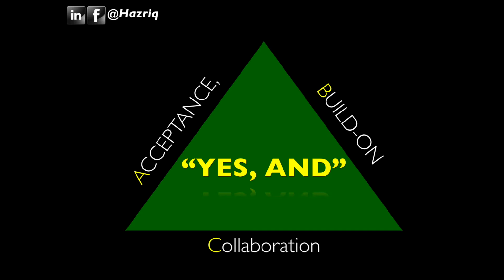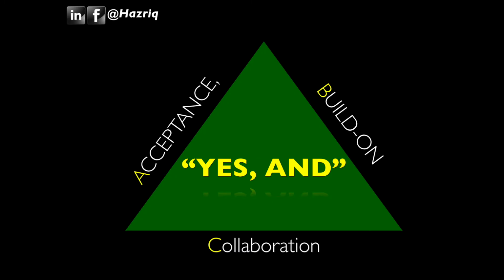Hazriq Idrus | Keynote Speaker at Int'l Conference on Teaching, Education & Learning (ICTEL) 2019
Watch Author & Conference Speaker Hazriq Idrus in action at the International Conference of Teaching, Education and Learning 2019 (ICTEL).

This is a recording of his keynote presentation at the International Conference of Teaching, Education and Learning (ICTEL) 2019 at the  on 12 November 2019 held at National University of Singapore (NUS) Society Guild, organised by Eurasia Research.

Powered by ‘Play’!: Applying Theatre and Improvisational principles to Enhance Learning (or Teaching)"

‘Play’ here depicts two meanings: Play as in having fun; and Play as an element of Theatre, to be exact, Theatre Improvisation (or Improv). What if we could combine both and use as teaching tools to make learning fun for the learners?

In this highly-experiential session, join Hazriq Idrus as he shares with you a fresh approach to experiential learning. It is a combination of Theatre Improvisations 101 with essential tools on facilitation skills techniques that creates interactivity, fun and accelerate the process in achieving learning objectives.

Who is Hazriq Idrus?
Hazriq is a Conference Speaker and Workshop Leader on Creative Leadership and Communication.  His mission is to help people and organisations unlock their creative potentials so as to connect, communicate and co-create effectively.

In his speaking and training delivery, Hazriq creates interactive presentations using theatre-based and games techniques to engage the audience to bring across his points.

Join Hazriq in his journey!